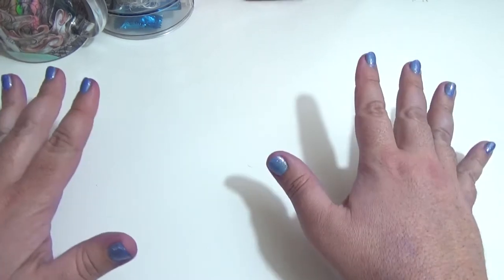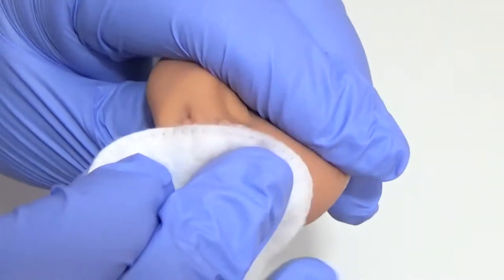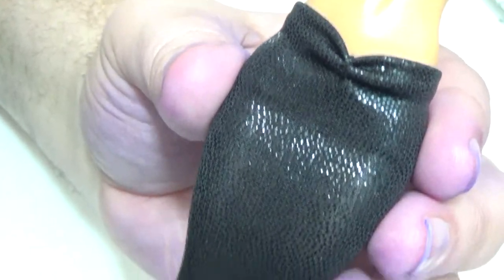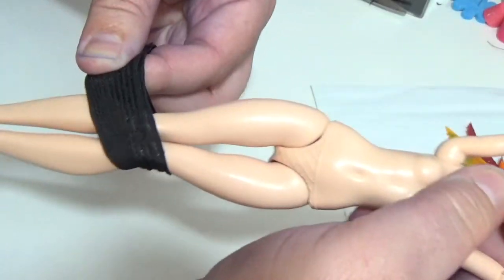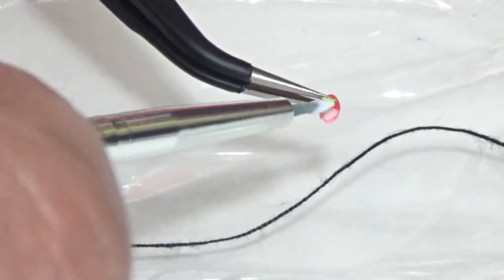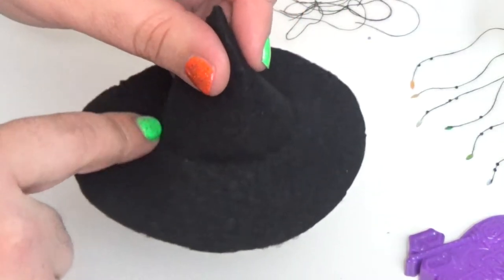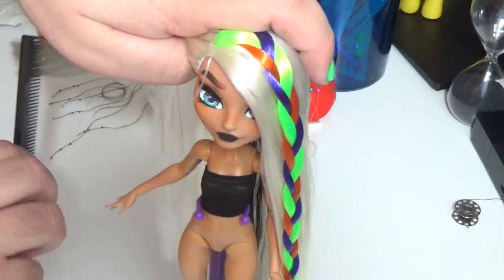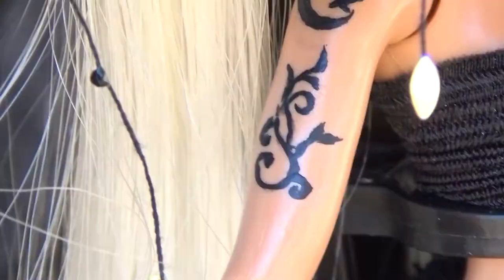Custom Halloween Mermaid Doll - Halloween 2020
This years Halloween Custom Doll! I'm in love with how she turned out, and I think this might be my favorite custom to date.

✰ INSTAGRAM ~ @ChadMarvelous
✰ TICTOC ~ @ChadMarvelous
✰ TWITTER ~ @ChadMarvelous